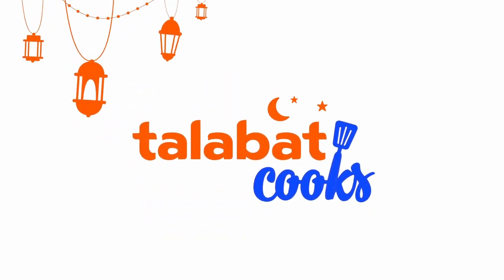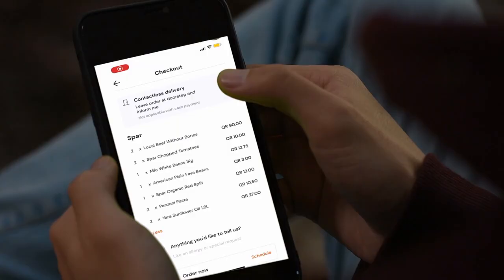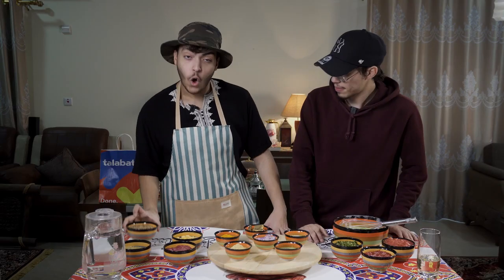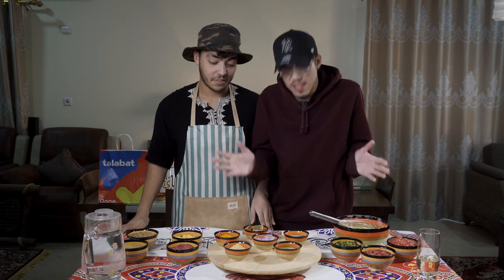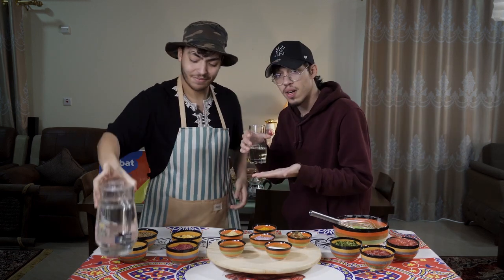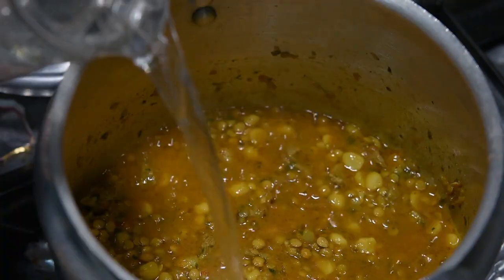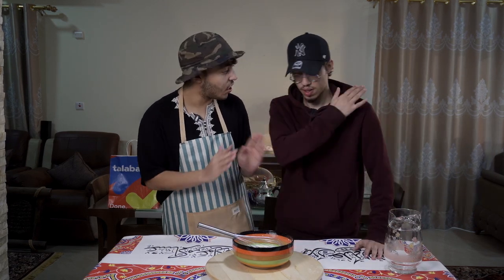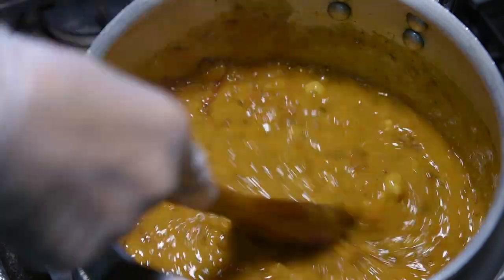Talabat Influencers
Credits

Creative Direction: Talabat
Videographer: Herbert Villadelrey
Videographer: Alan Desiderio
Video editor: Gary Clotario